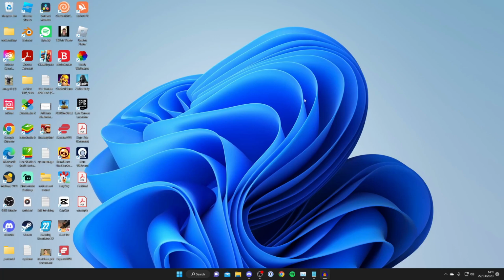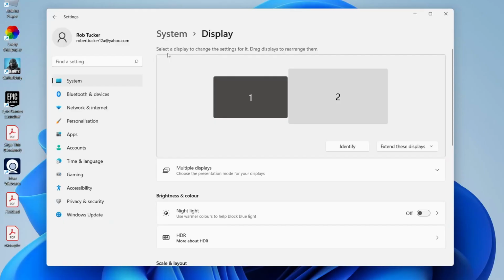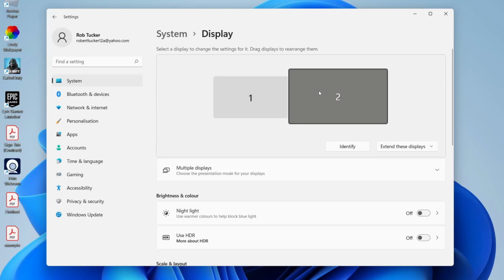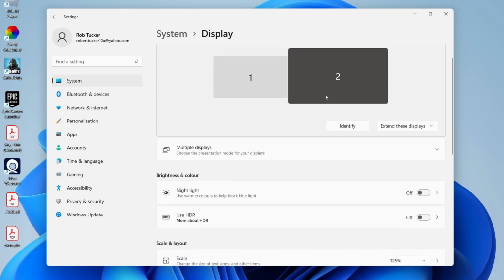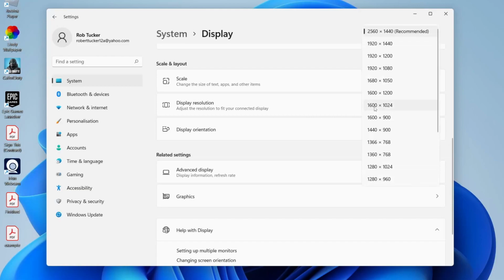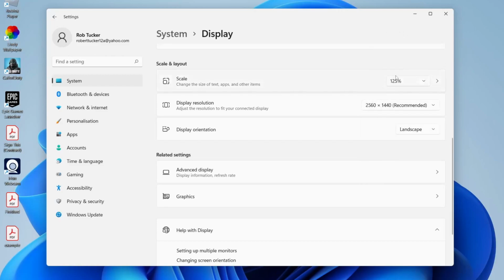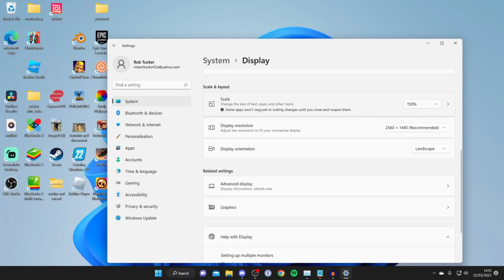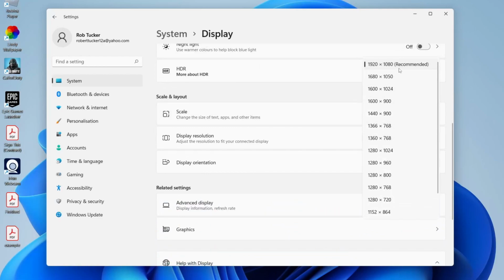How To Change Screen Resolution On Windows 11 - Full Guide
I show you how to change screen resolution on windows 11 and how to change display resolution on windows 11 in this video.

GuideRealm